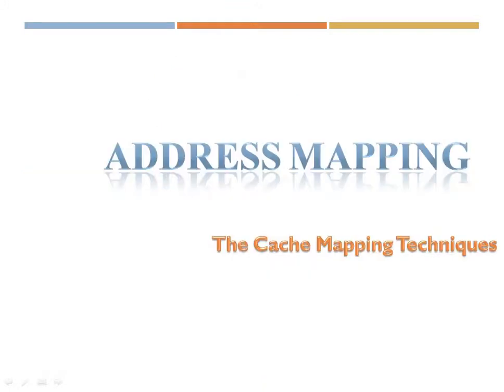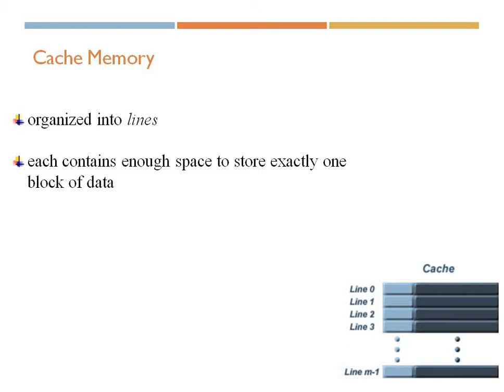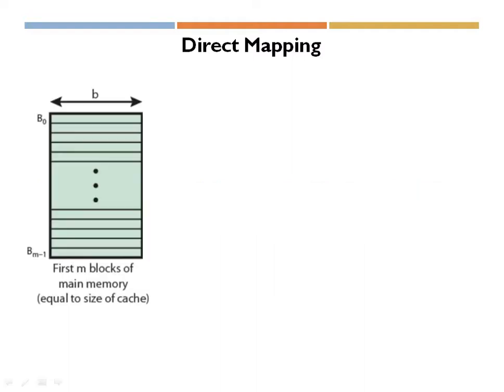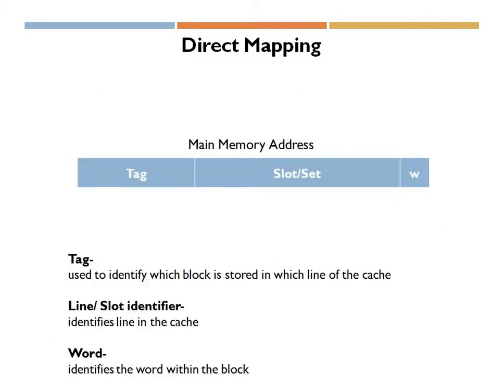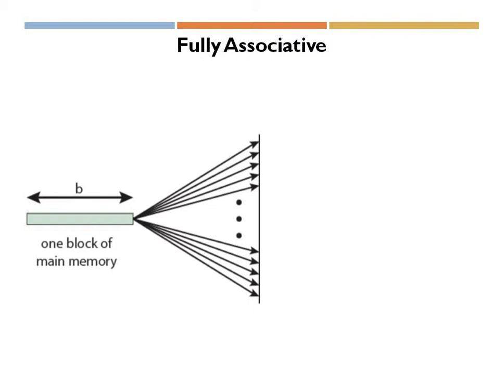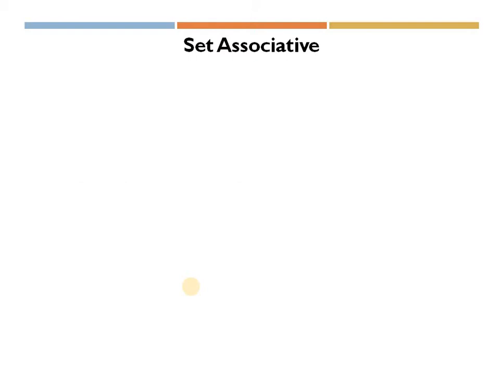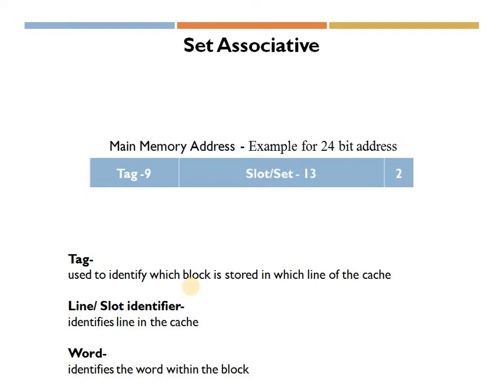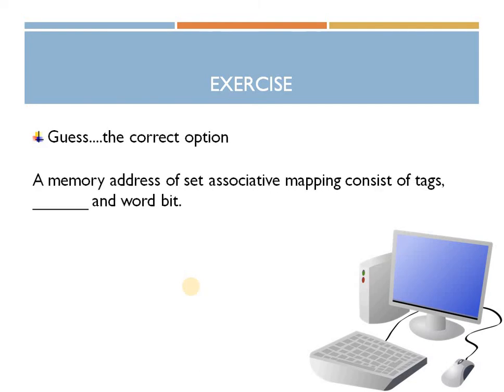Address Mapping new